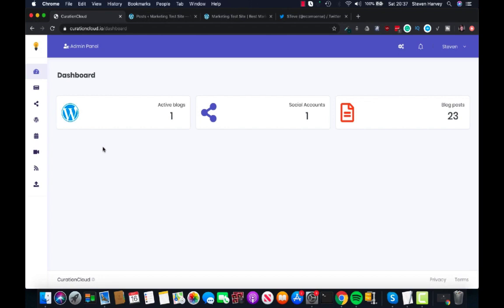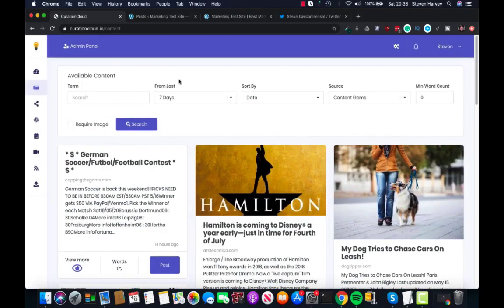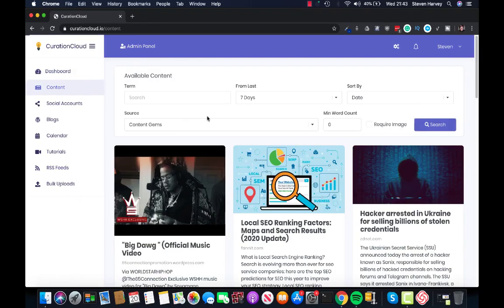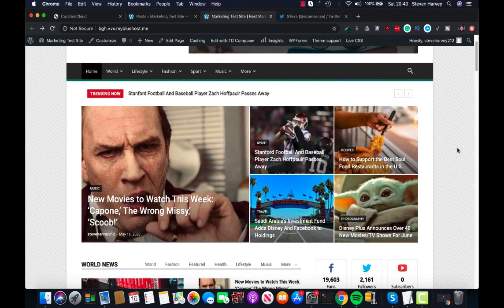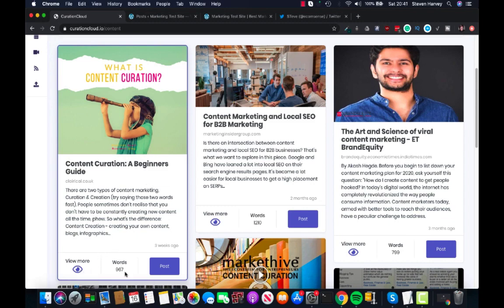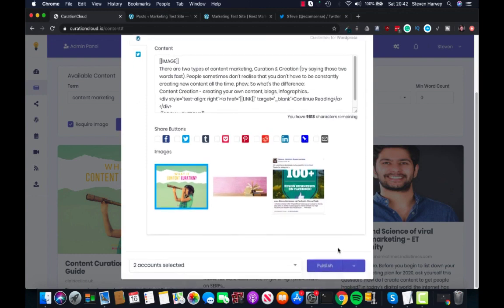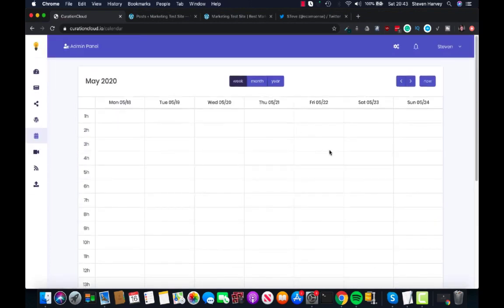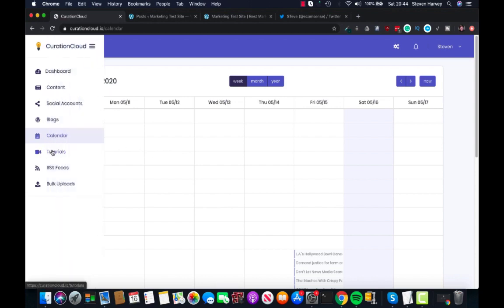Curation Cloud 2 021 Review Demo